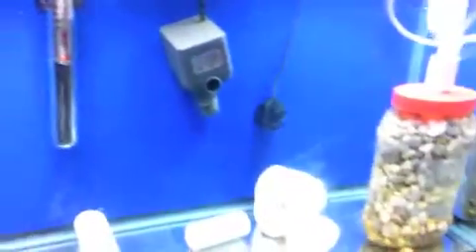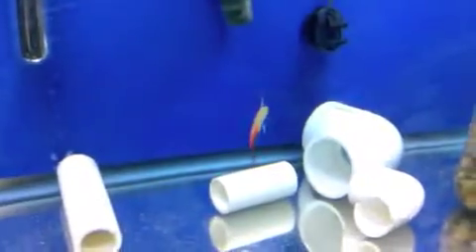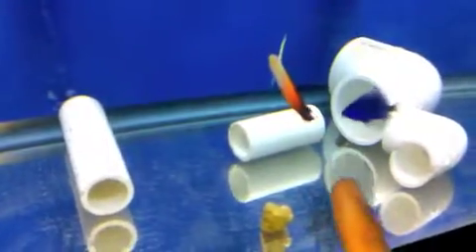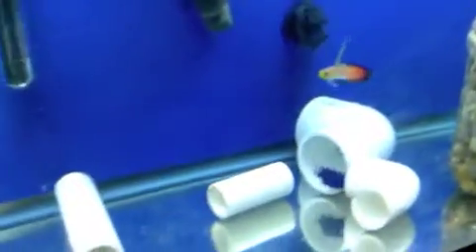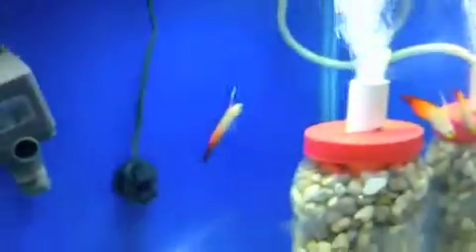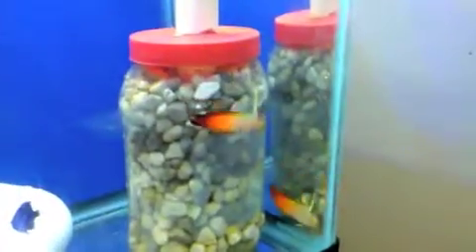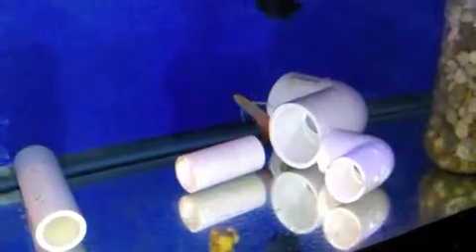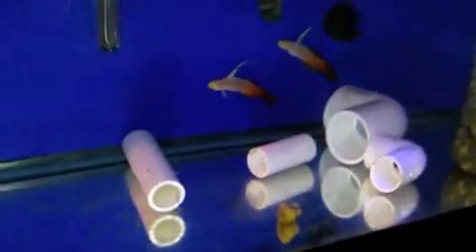QT with fish day 6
QT with fish day 7